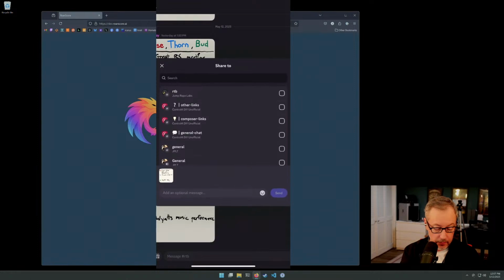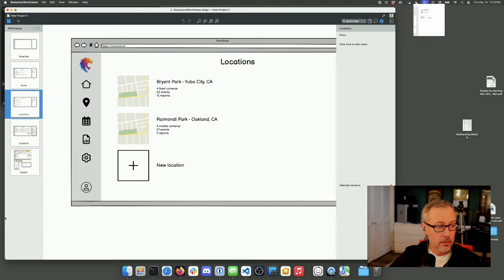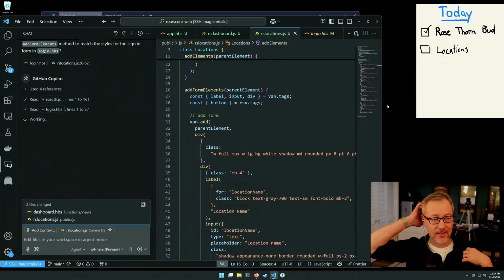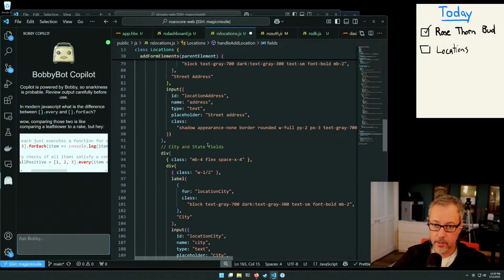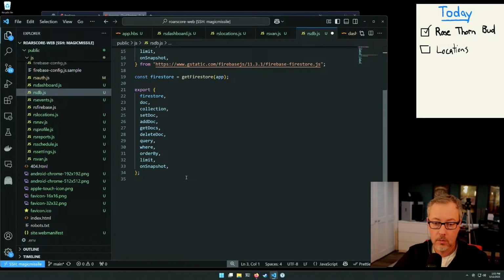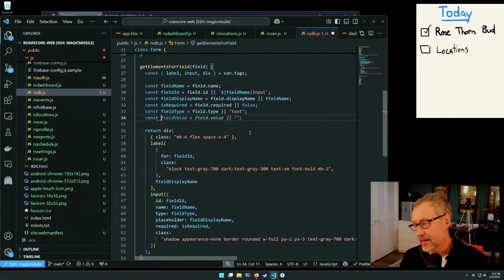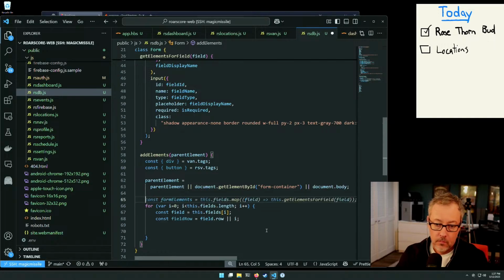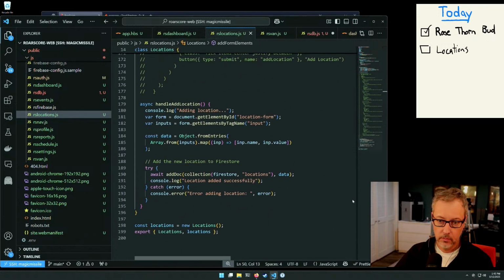JRL v102 - More RoarScore